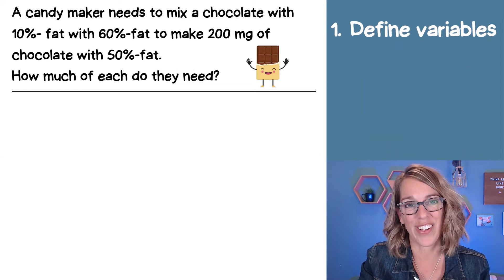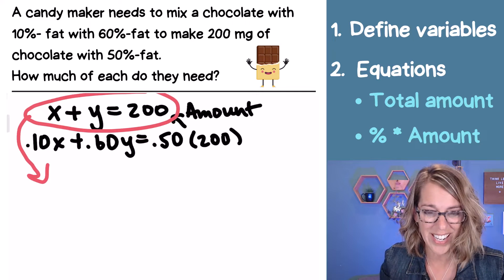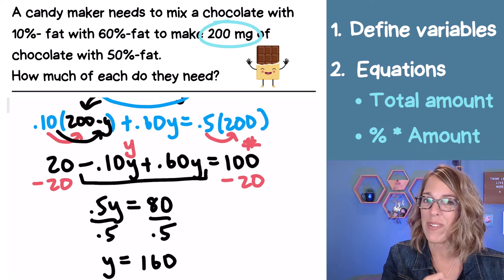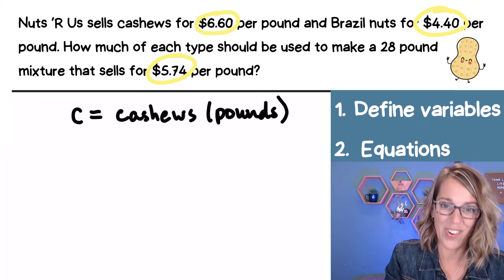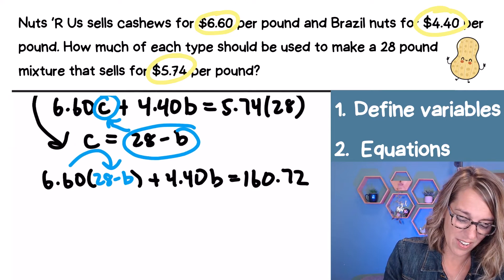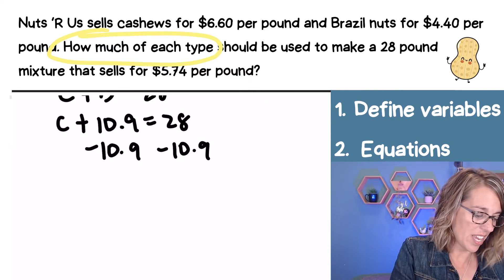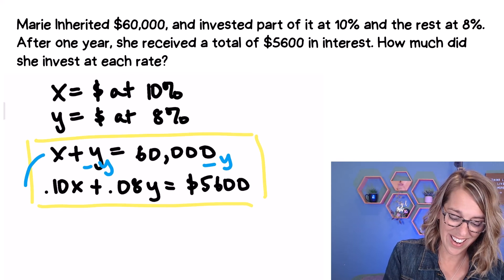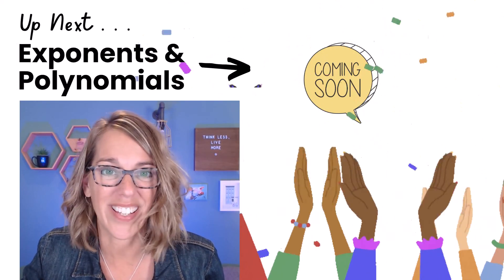Mixture Word Problems–Easy Step-By-Step for Percentage and Price Problems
Mixture Word Problems made easy as we solve mixtures with percentages and mixtures with prices together.  Learn all the steps for solving a mixture problem with percentage fat content, a mixture problem with a price per pound, and a mixture problem with interest.  We will set up the system of equations then solve each of these mixture word problems together.

⏰ *Time Stamps*
0:00 Percent Mixture
6:47 Price Per Pound Mixture
13:25 Interest and Money Mixture